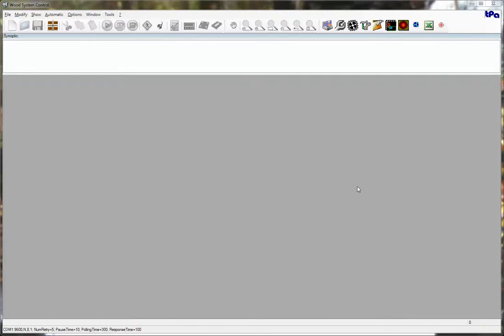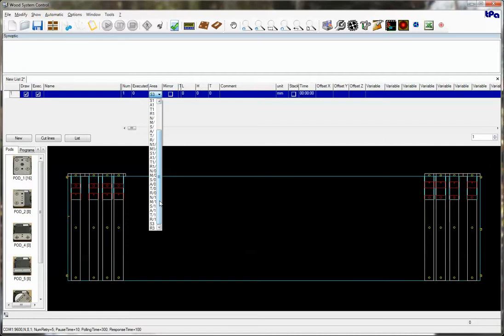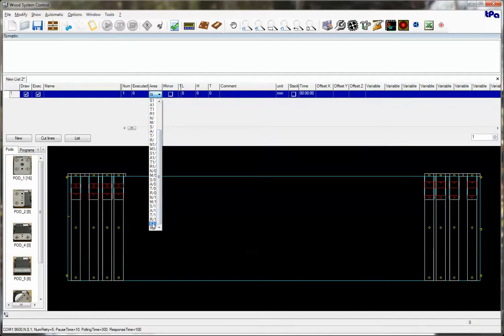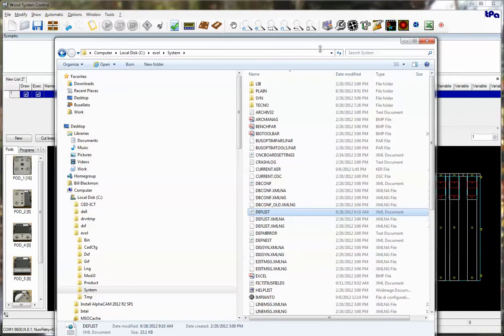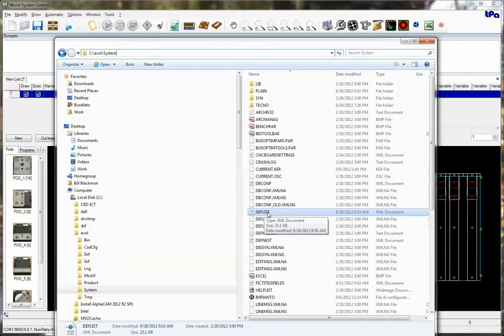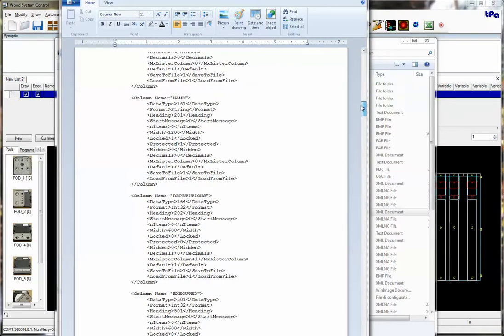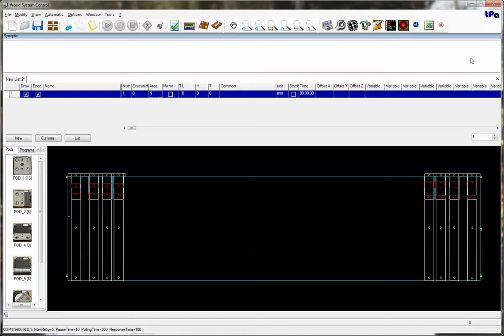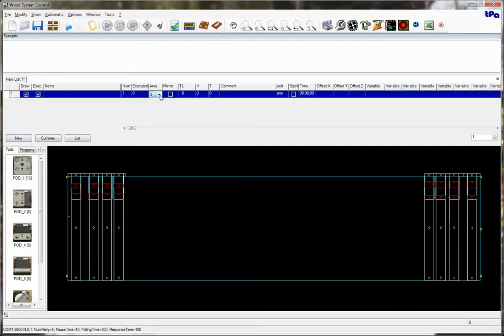Change Default Run Field in List